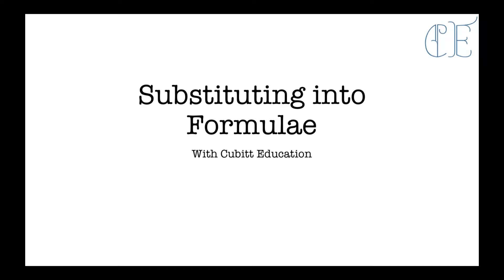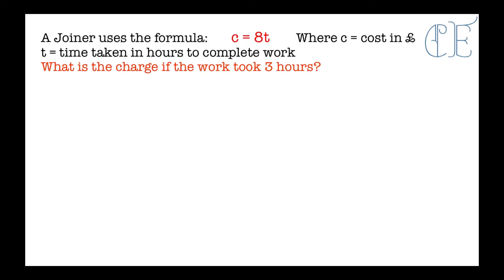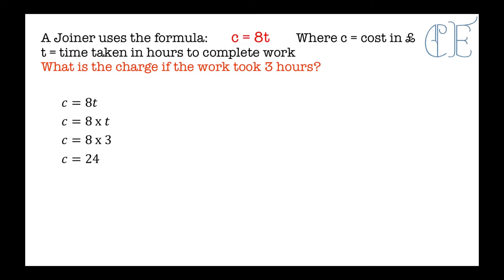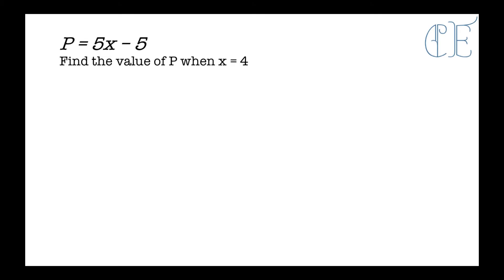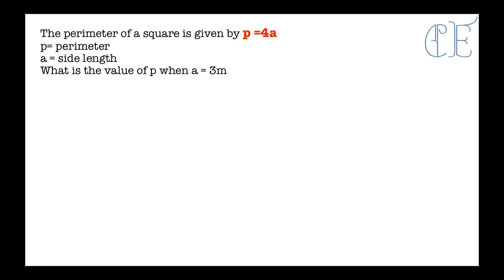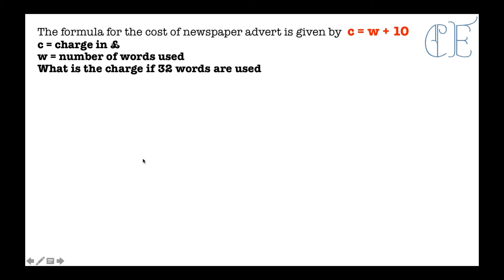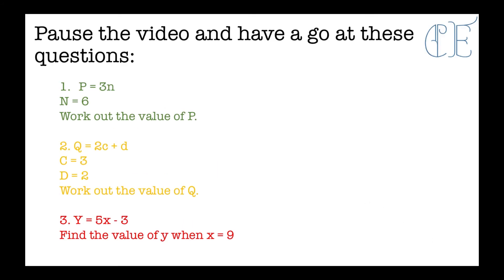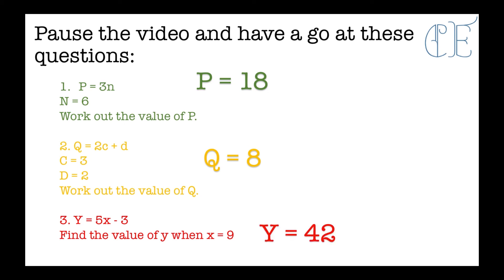Substituting into Formulae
This video goes through substituting numbers for letters in formula. You will need to be able to do this to wok out answers to equations.